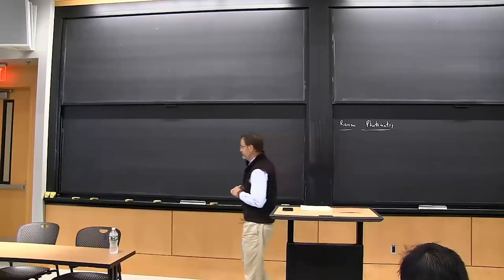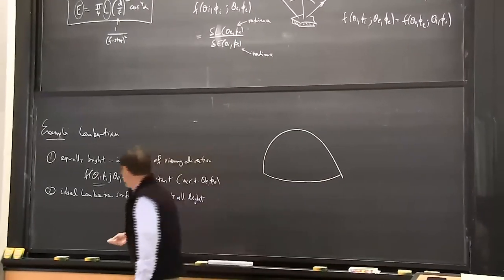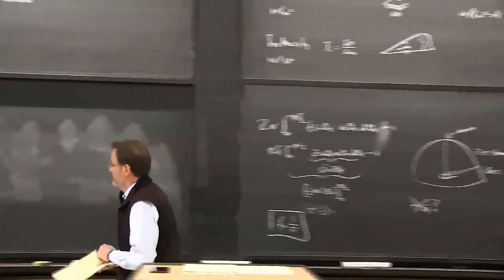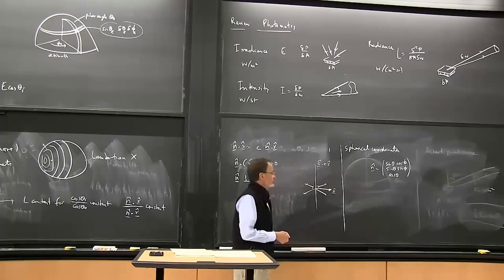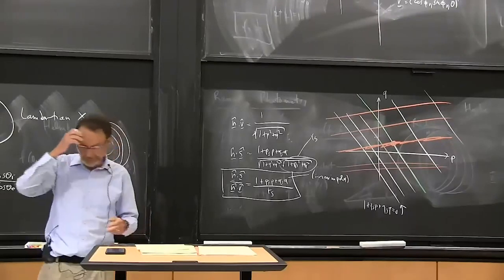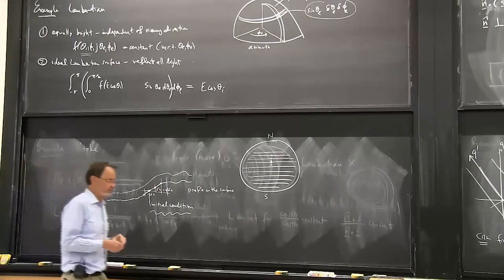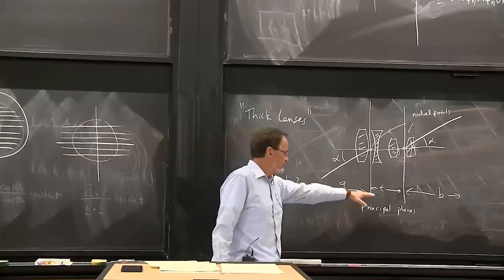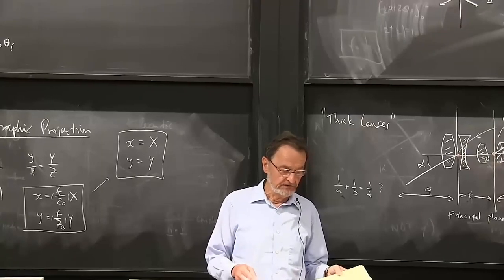Lecture 8: Shading, Special Cases, Lunar Surface, Scanning Electron Microscope, Green's Theorem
MIT 6.801 Machine Vision, Fall 2020
Instructor: Berthold Horn

In this lecture, we explore Hapke surfaces and how they compare to Lambertian surfaces. Finally, we will introduce two new types of lenses and some of their applications: “thick” lenses and telecentric lenses.